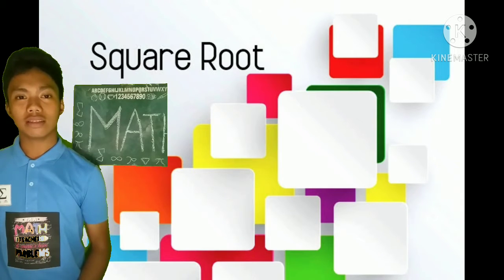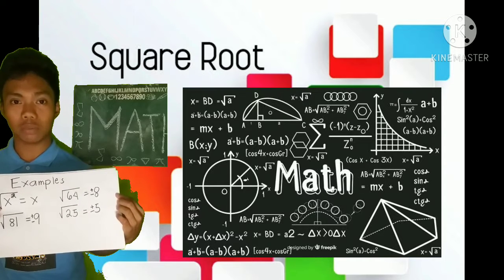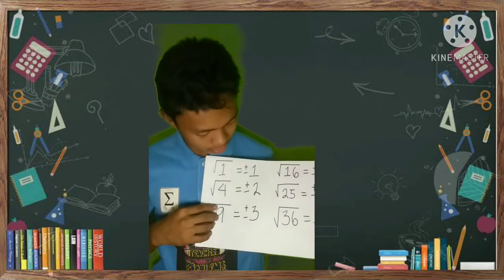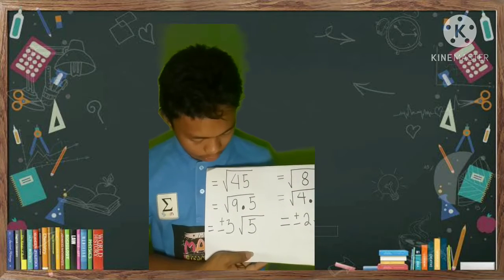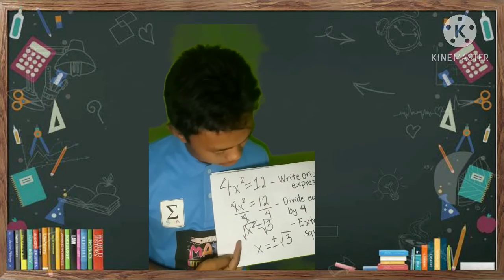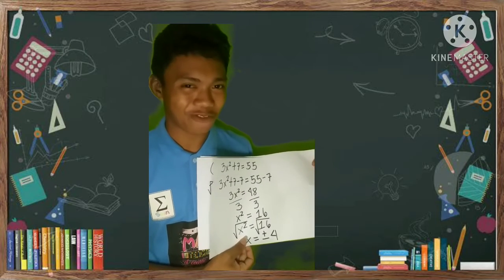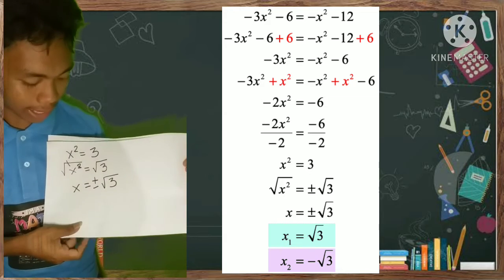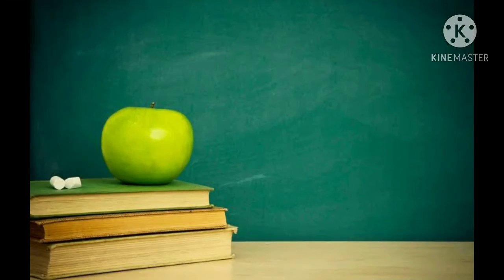Solving Quadratic Equation by Extracting the Square Root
A project in Professional Education 8; Technology for Teaching and Learning 1

This video serve as a tutorial especially to students whose difficulties in learning mathematics.